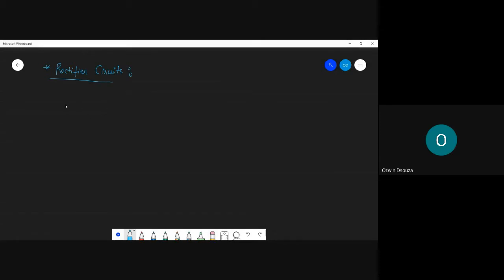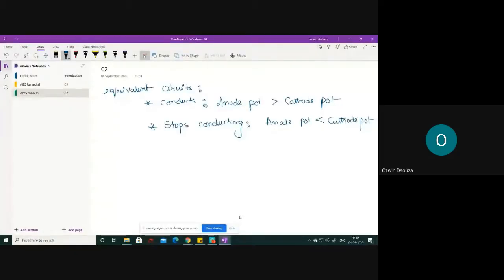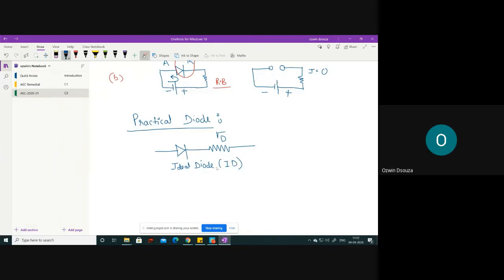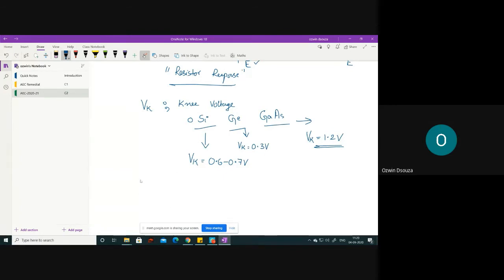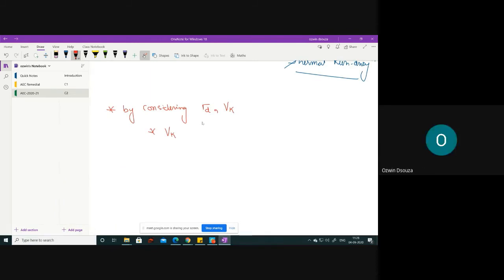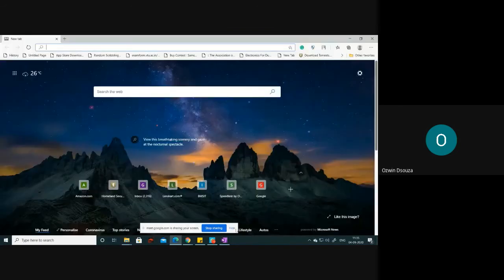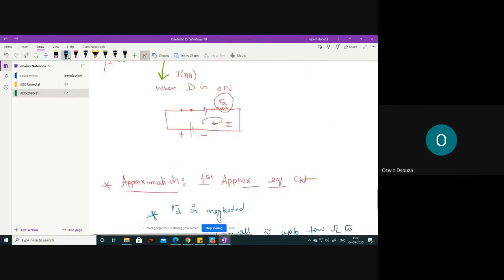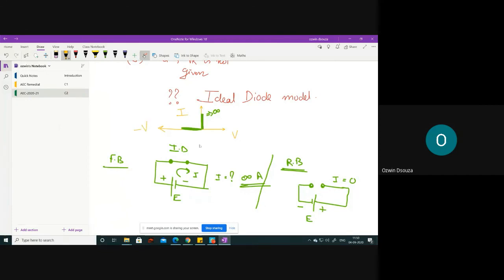AEC Class 2 Diode Basics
Diode Basics, Equivalent CIrcuits